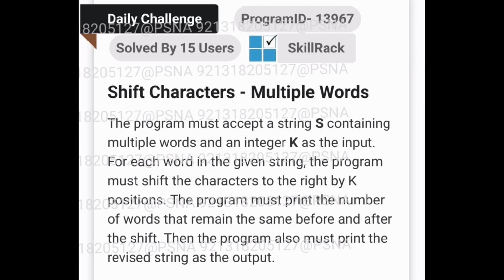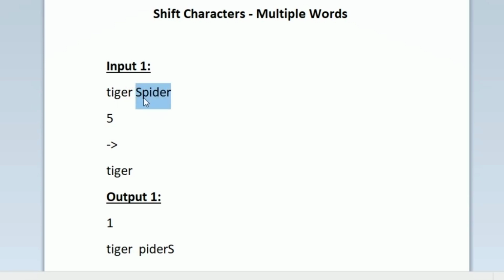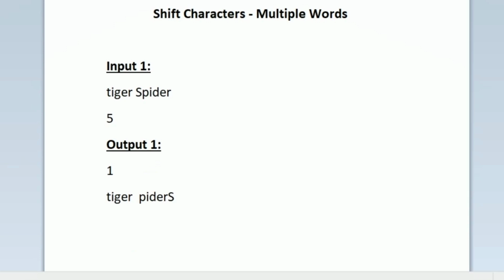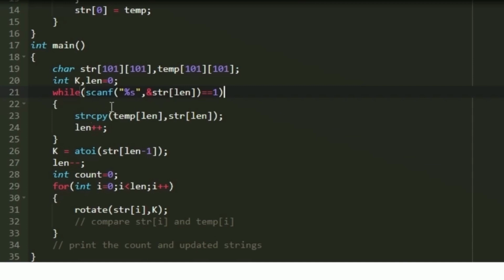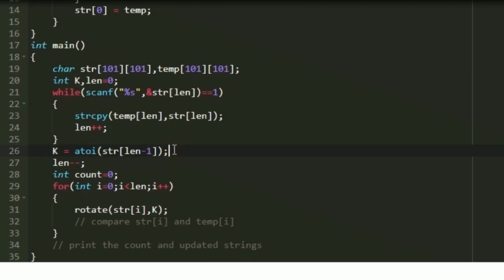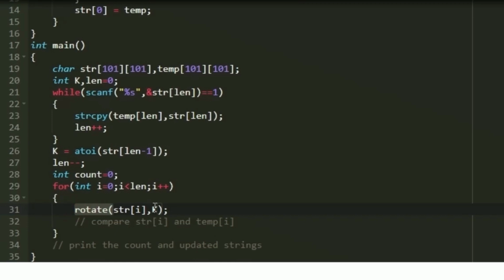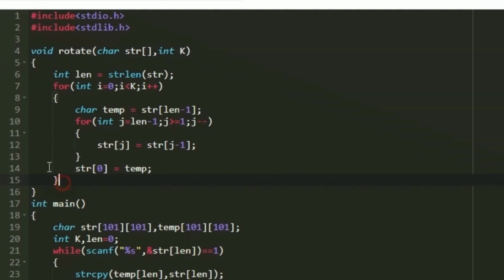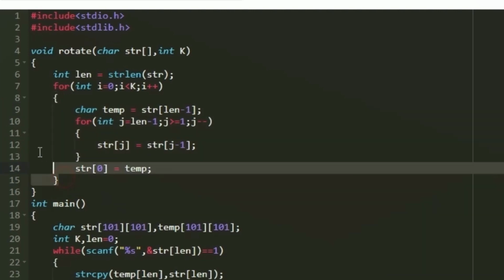Shift Characters - Multiple Words | skillrack daily challenge